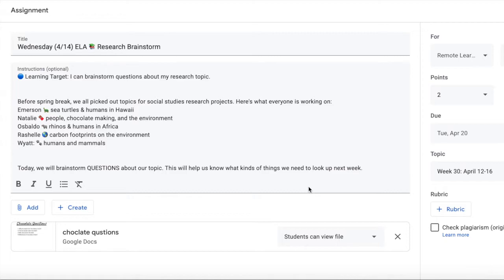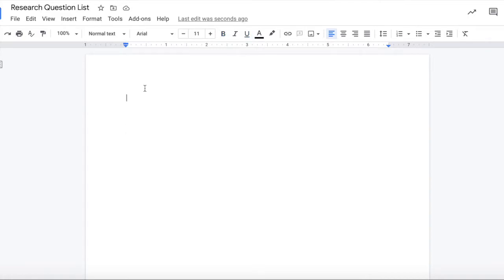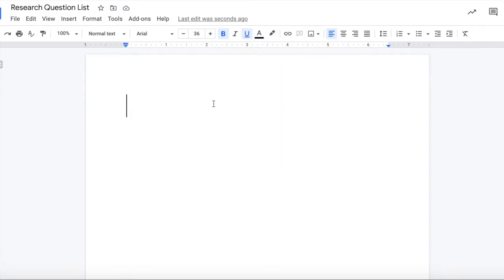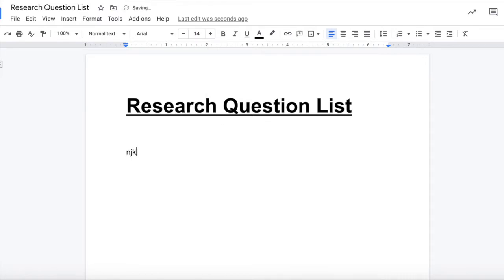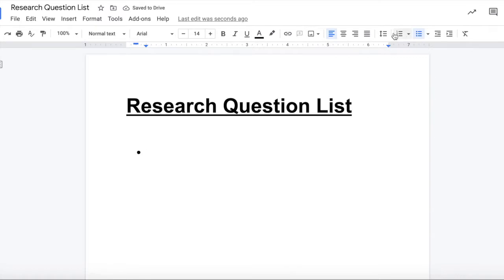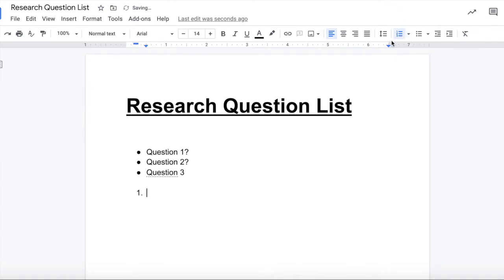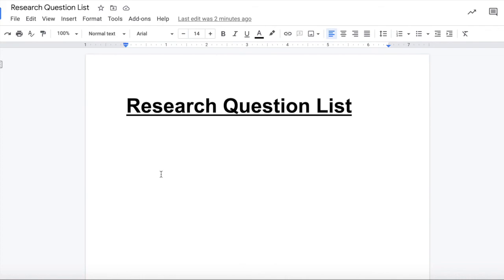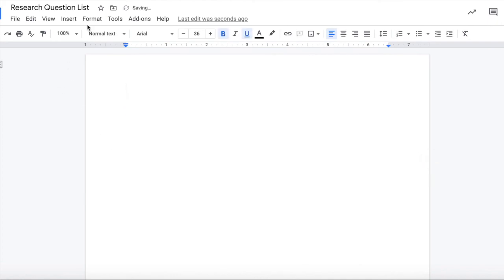Research Question Brainstorm List